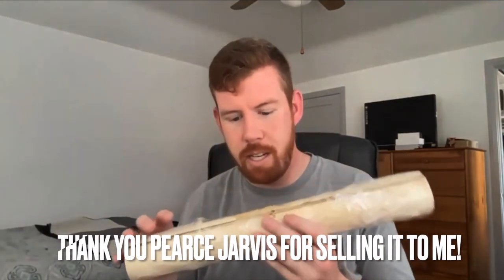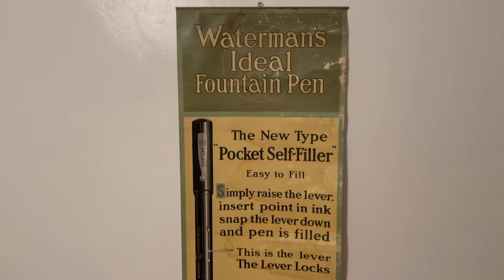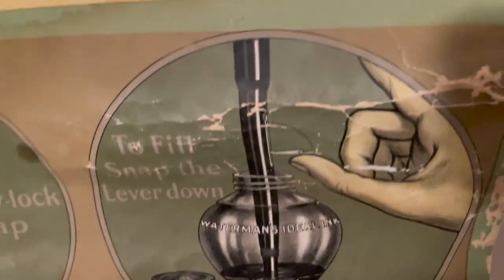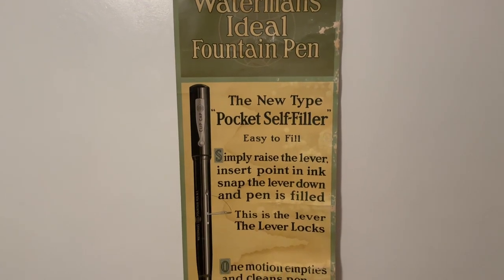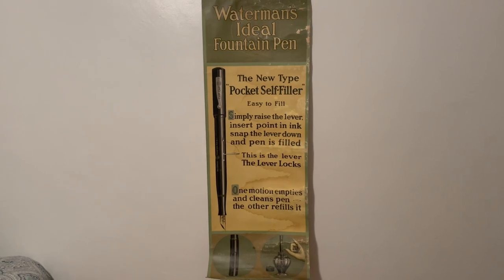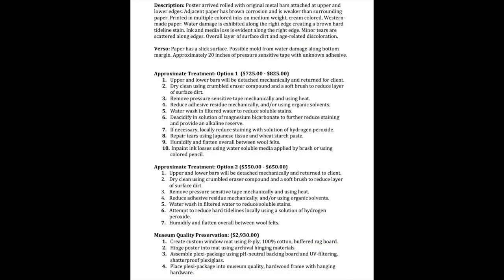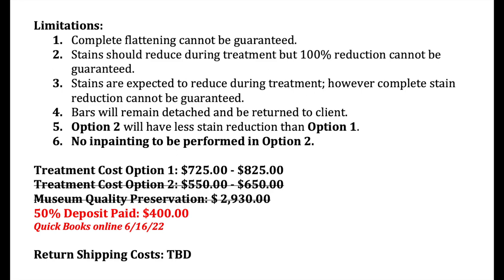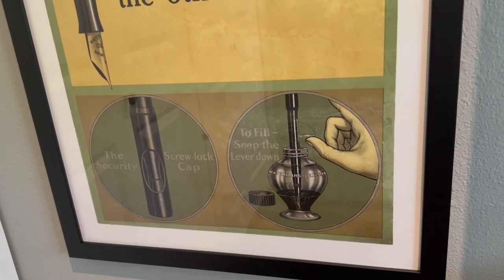1915 Waterman's Poster Restoration - Graphic Conservation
Happy Holidays! I am so glad I sat down on this Christmas Day to bring you guys a video. This is my 1915 Waterman's Ideal Fountain Pen "Pocket Self-Filler" Poster. I purchased it from Pearce Jarvis over Facebook Messenger back in late May. Nearly 6 months later, it has been safely restored and conserved to last a lifetime!

A MASSIVE thanks to Kristen and her team  @graphicconservationco  for taking on this project!

0:00 - Intro
0:56 - Unboxing June 2nd
4:24 - Quote June 16th
5:32 - Arrival Nov 25th
6:20 - Outro